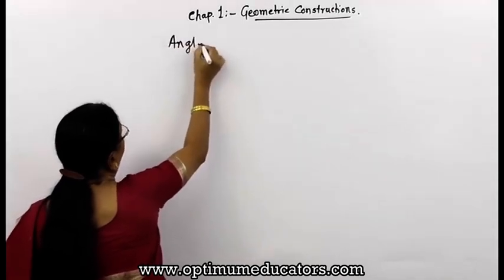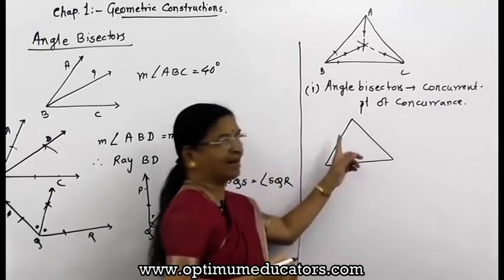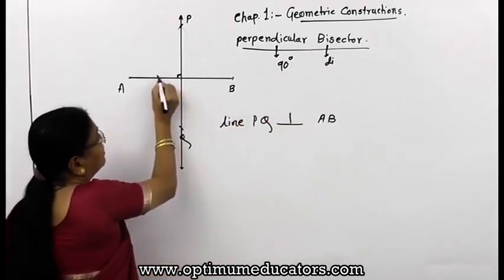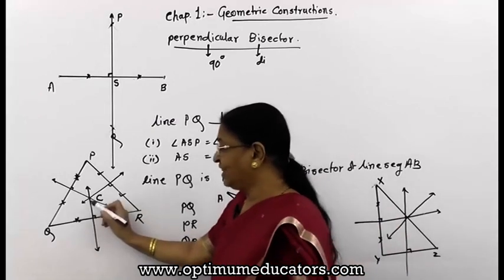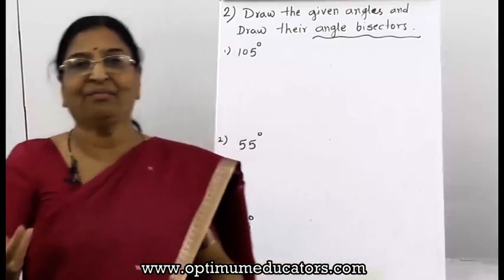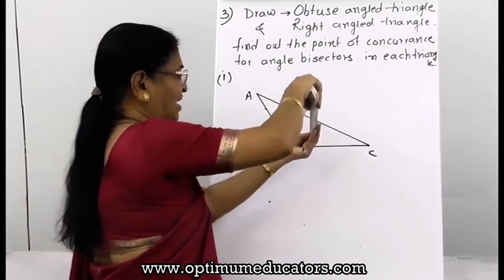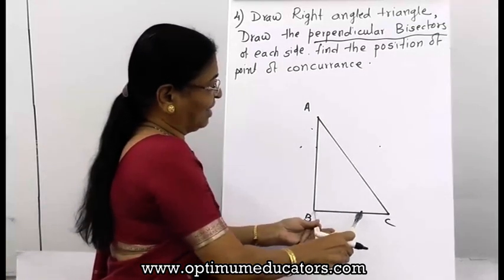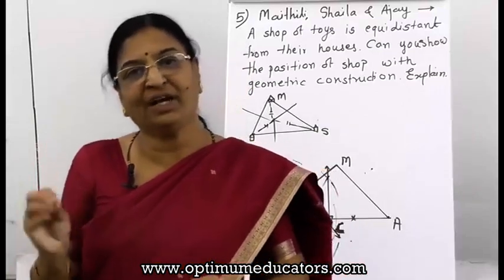STD 7 - MATHEMATICS -CH 1 GEOMETRICAL CONSTRACTIONS PART 1 MH BOARD DEMO